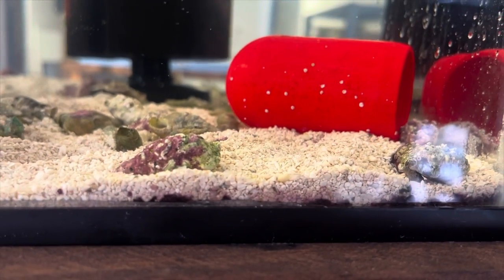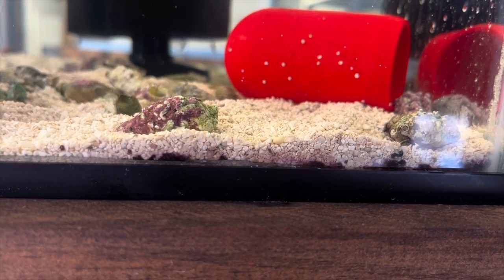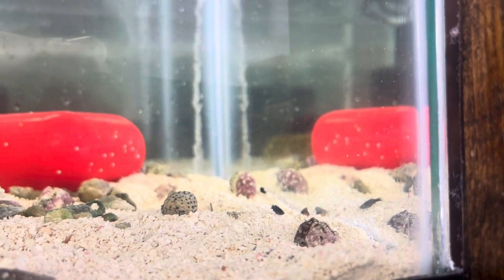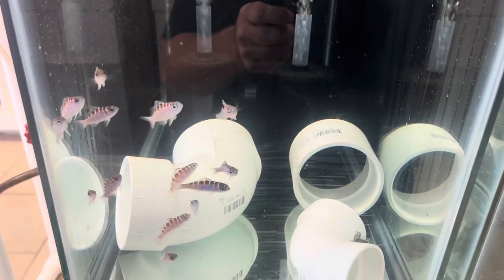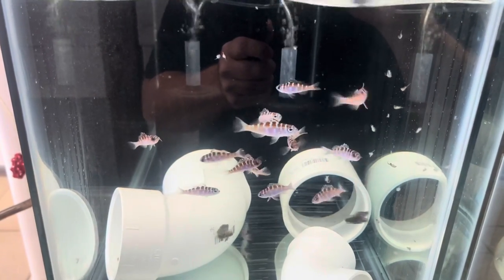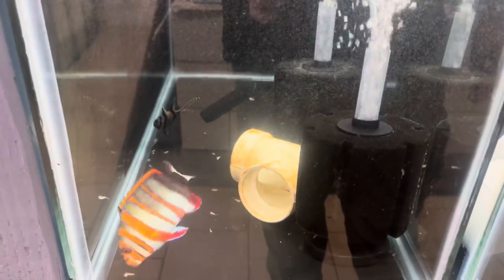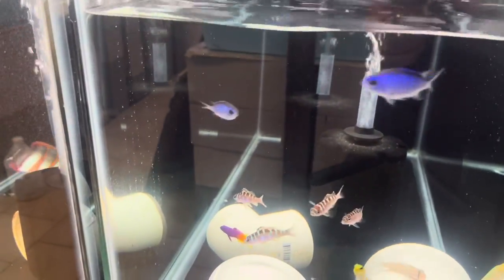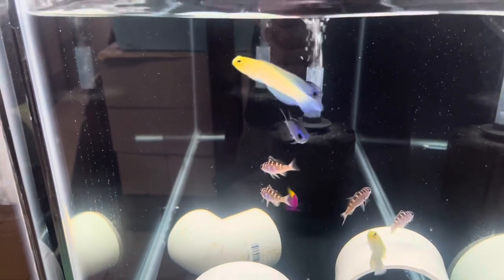Don’t add copepods to saltwater reef aquarium before watching this.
In the video we talk about copepods in reef aquariums. What copepods do in a reef tank and how they seed and grow naturally in your aquarium. Most saltwater aquariums already have copepods and we give two tips to increase the amount of copepods in your aquarium in this video.